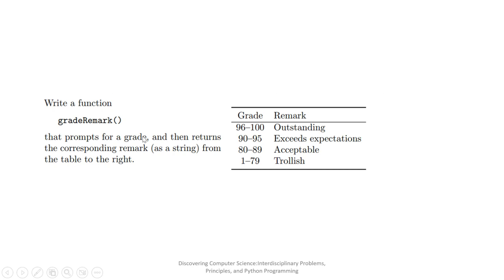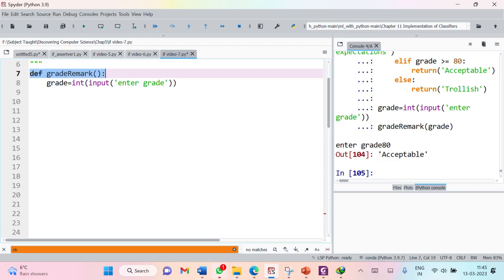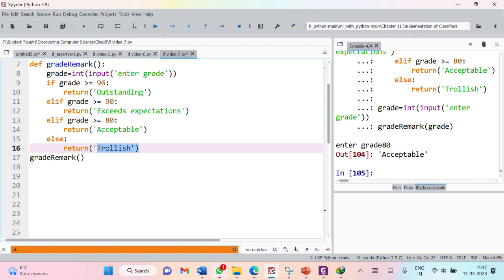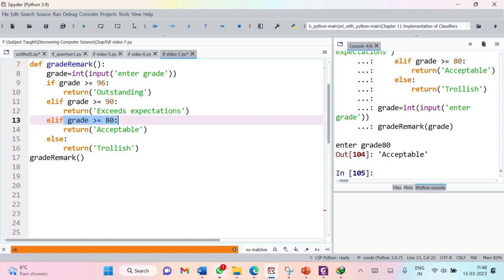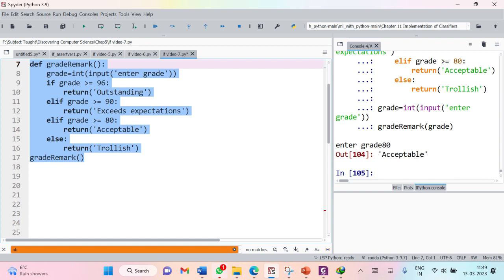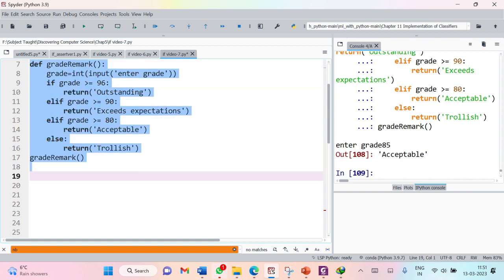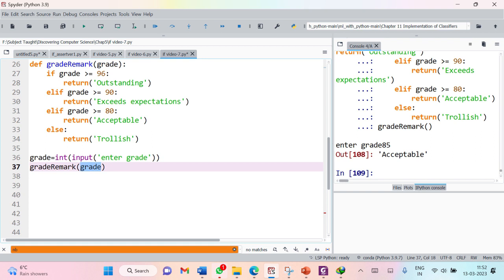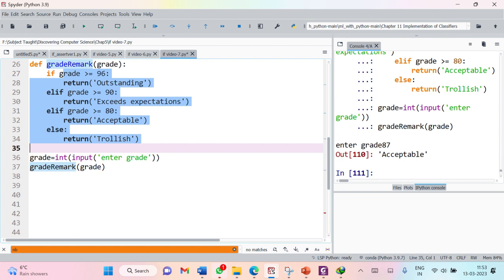Solution of the Assignment on if-elif-else conditional statement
This video session discusses the solution to the assignment, which will return appropriate remarks based on the input grade marks.